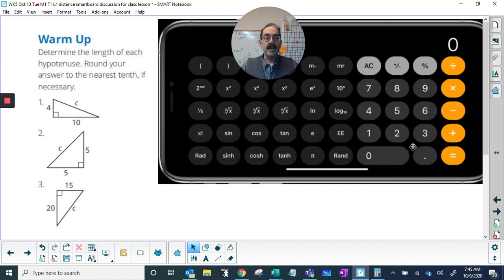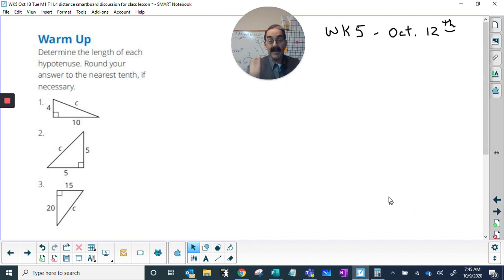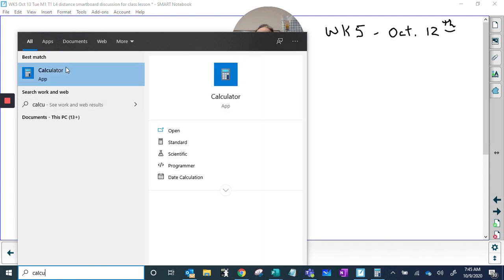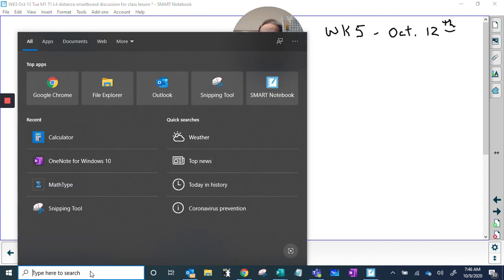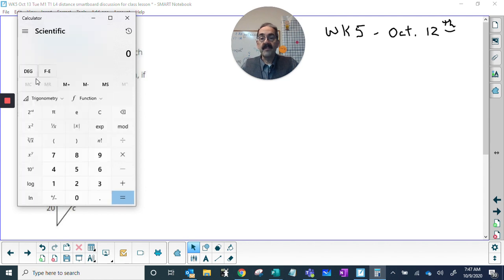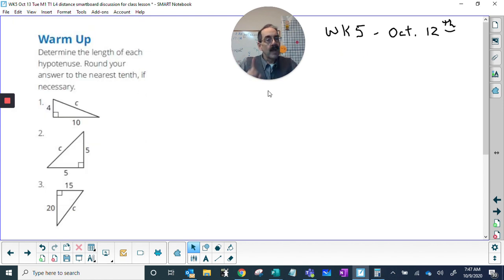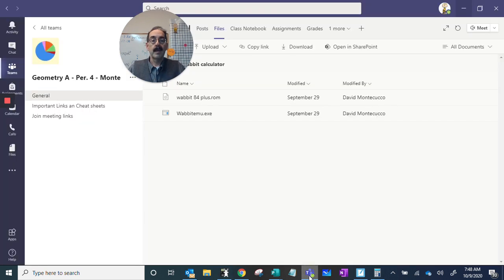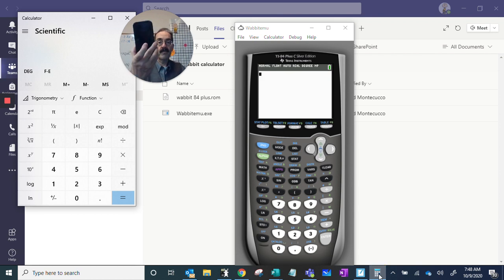WK5 Oct 12 calculator quick tutorial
Week 5 Oct 12 calculator for math thoughts